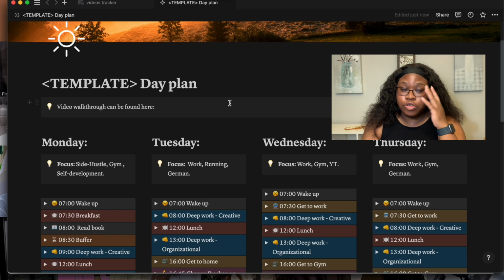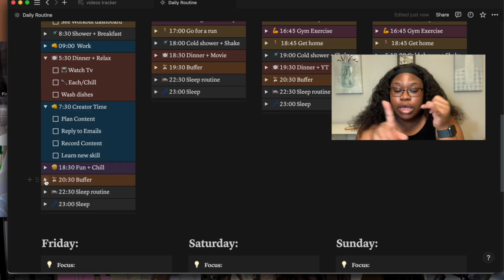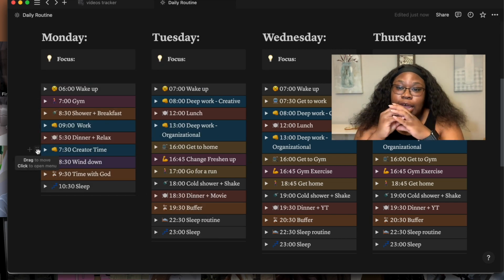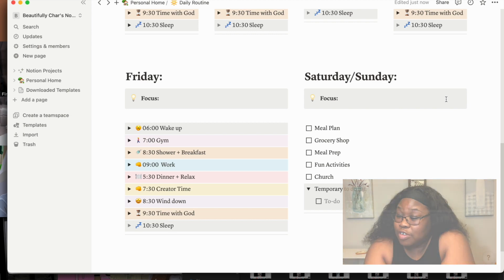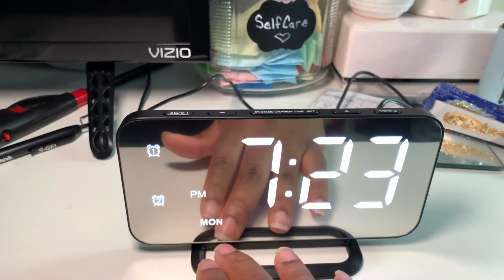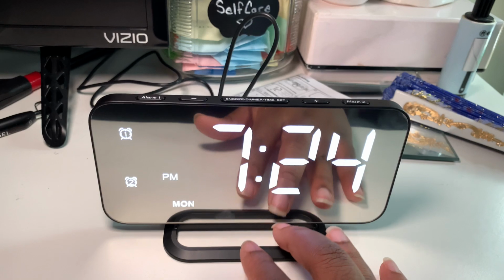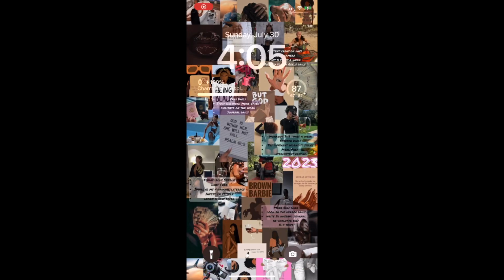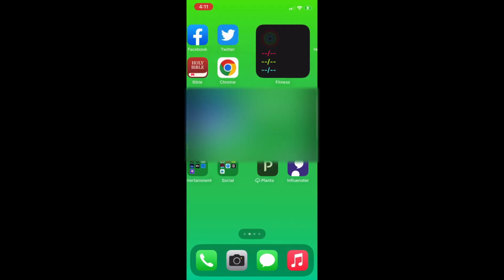How to BUILD a Daily Routine using Notion and Focus Status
Also be sure to check out the other videos on my channel.

I love you so so much for your support And I will talk to you in the next one!

Alarm Clock
Eye Mask

00:00 Intro
01:45 Notion
06:02 Amazon Haul
08:48 Iphone Focus
10:13 Outro
10:37 The End

💙 Amazon Storefront

BeautifullyChar      (IG, Tiktok, Twitter, Threads, Lemon8 & FB)
BeautifullyChar_    (Pinterest)

💙 FAQ:
27 years old
Aries

💙 Filming Equipment

productive morning routine, 6am morning routine, daily routines of girl, organizing my life for 2023, how to be organized and productive, how to be organized and productive, how to be organized and productive aesthetic, notion organization life, notion organization aesthetic, notion organization template, notion tutorial, notion template, daily routines notion, how to get organized at work and be more productive, transforming my life, transforming my life in 75 days, amazon haul. 5 am morning routine, 5 to 9 morning routine, becoming a morning person, waking up at 5 am, productive week in my life, how to become productive, making every minute count,